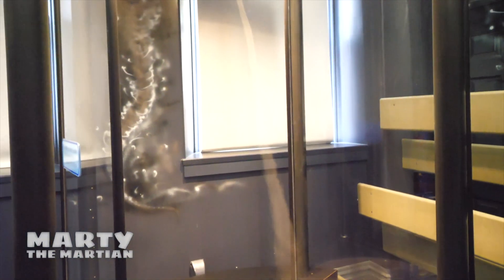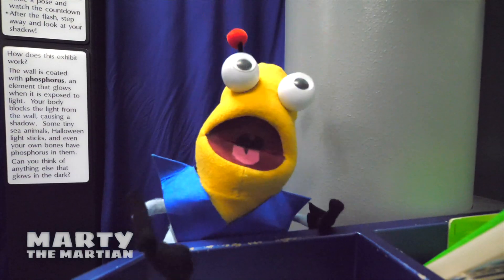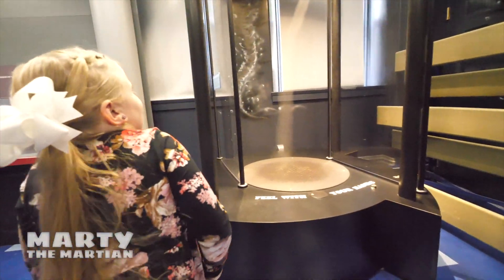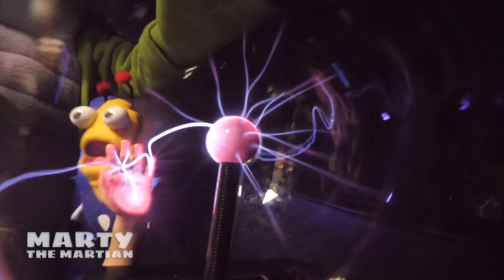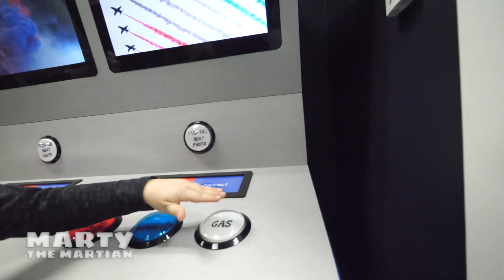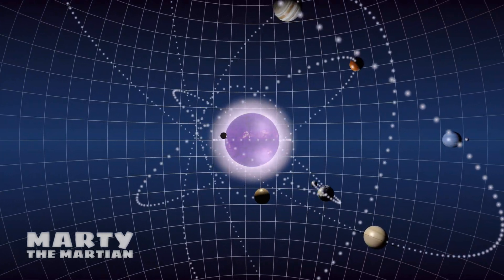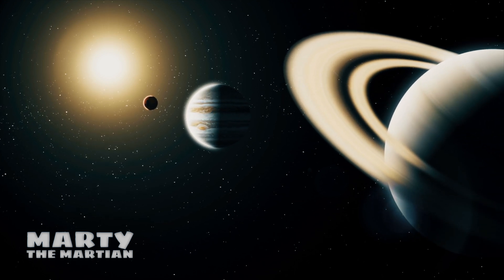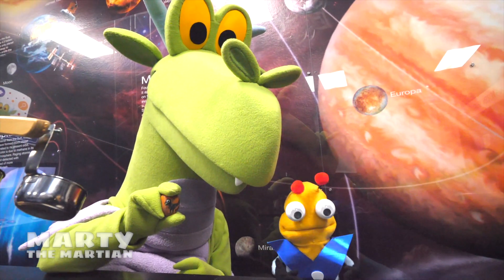Marty Discovers & Learns about Space | Children's Museum Educational Learning Videos for Kids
In this video, Marty the Martian show you a space Children's Museum that you will learn all the things about space. This educational learning video for kids, we learn about space.